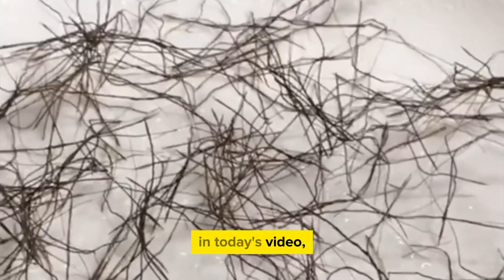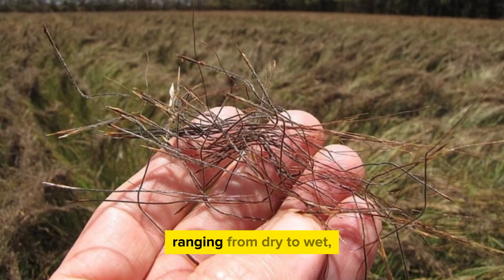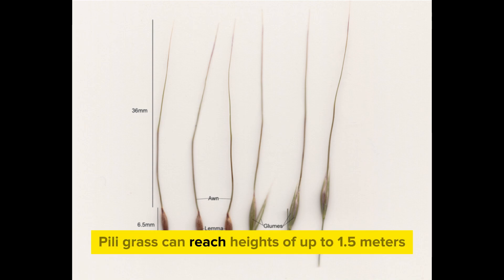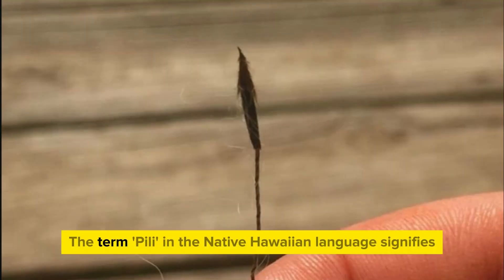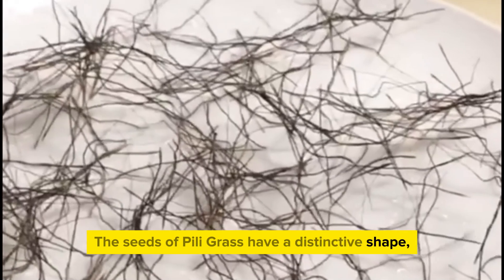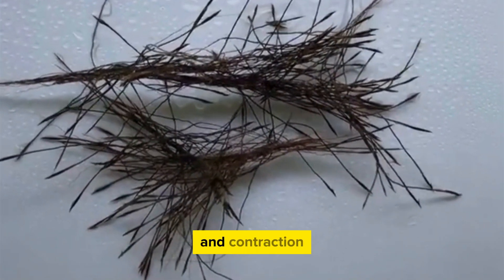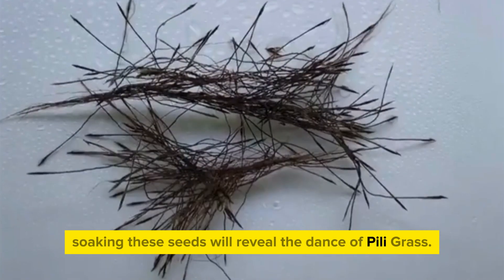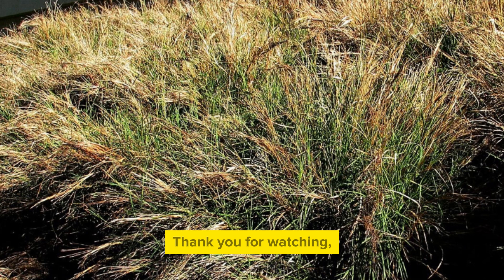Unveiling Secrets: Pili Grass | A Unique Self Moving Grass!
Description: Join us on an exploration into the fascinating world of Pili Grass, a one-of-a-kind self-moving grass! Discover the secrets behind its unique ability and the cultural significance it holds.

Related research topics
pampas grass varieties
native hawaiian grass
hawaiian grasses
stingray plant care
heteropogon contortus
Heteropogon contortus (pili, lule, spear grass, tanglehead, twisted beardgrass)
What kind of grass is native to Hawaii?
What is Hawaiian grass called?
How did Hawaii get grass?
What plants are native to Hawaii?
Is sleeping grass native to Hawaii?
What is the tall invasive grass in Hawaii?
Is guinea grass native to Hawaii?